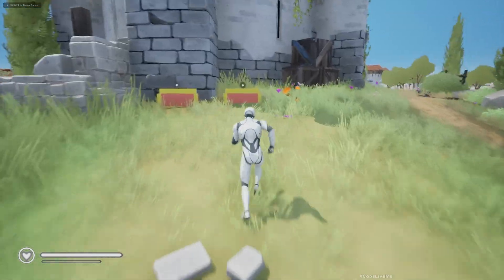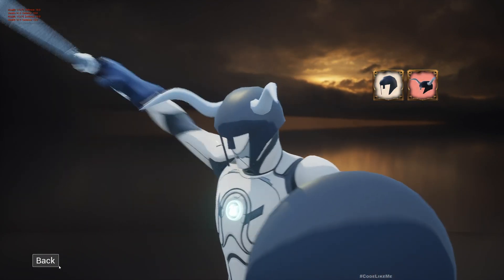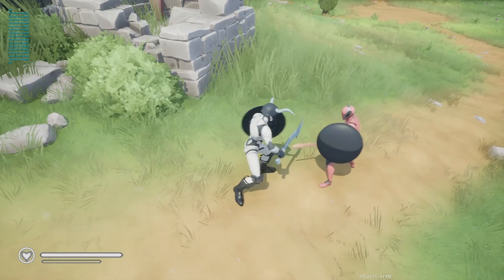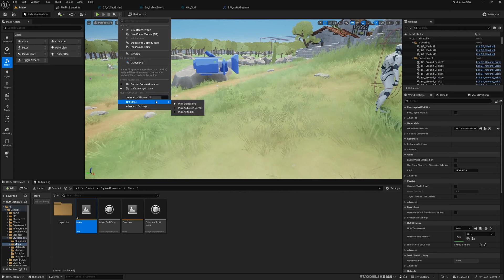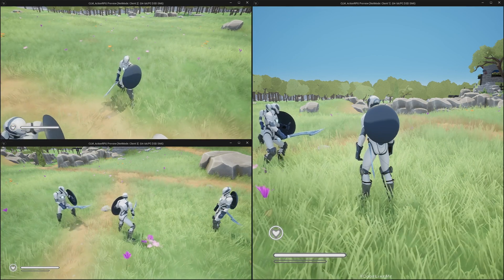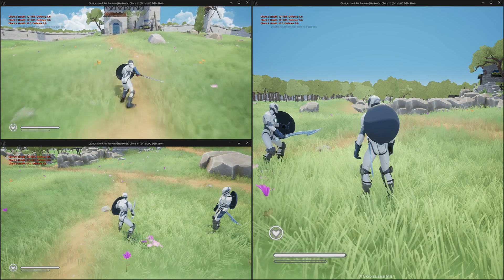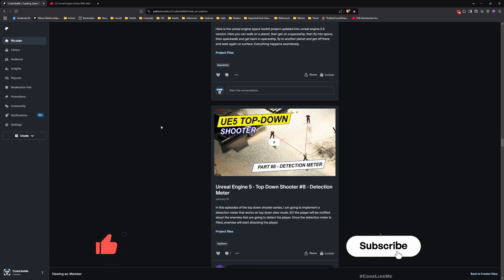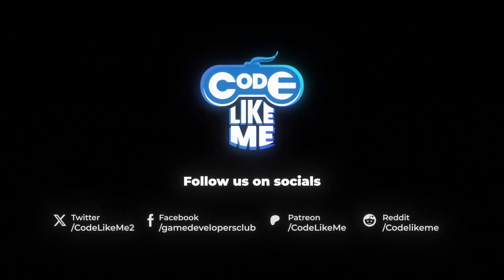Unreal Engine 5.5 - Action RPG Update - Action RPG #156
This is the 156th episode of the new tutorial series on Action RPG game using Gameplay Ability System. Here I have updated the project into unreal engine 5.5 version. So far we have worked on following features on the project
- Sword and Shield Melee Combat
- Great Sword Melee Combat
- Blocking and Parrying systems.
- Inventory System
- Melee Combat AI
- Stealth Mechanics
- Special area of impact/ radial damage attacks
- Multiplayer Replication of all the things we have implemented.